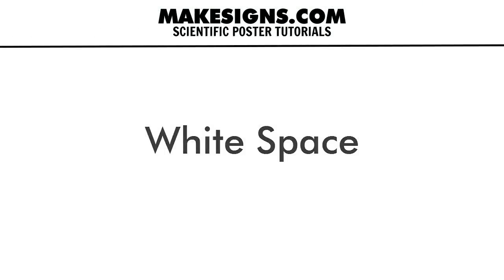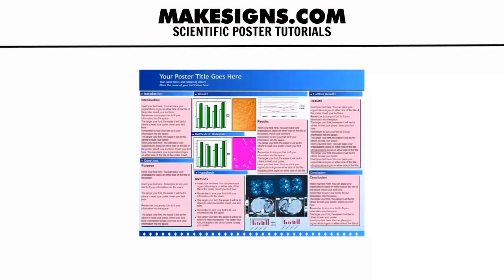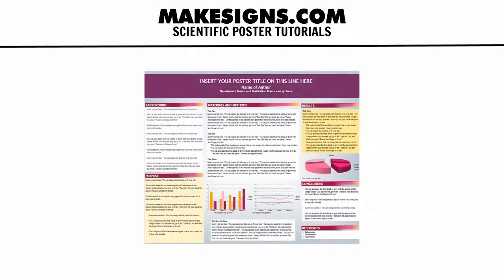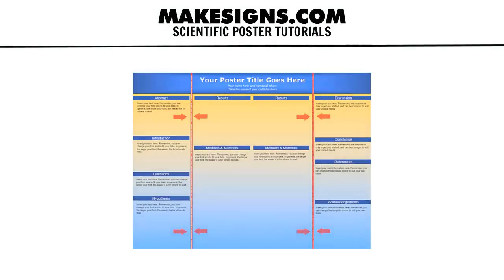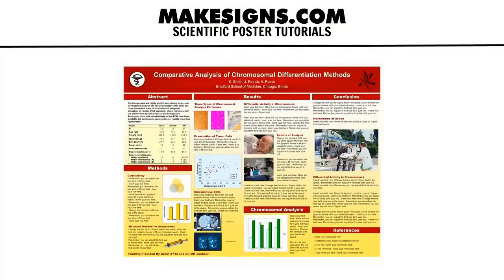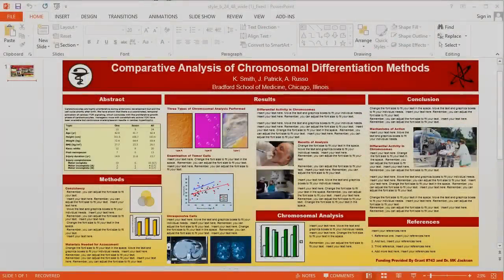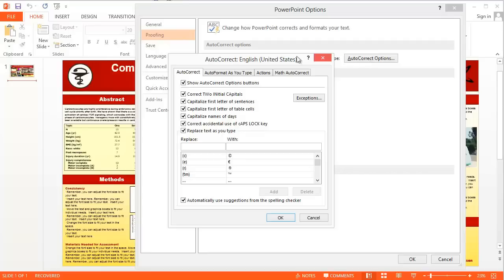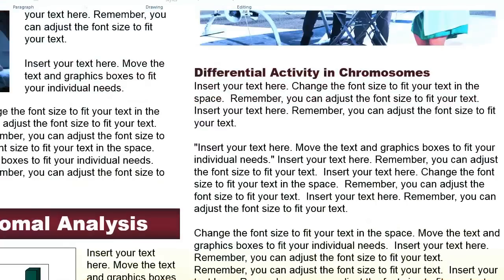Poster Layout - The Best Layout Tips For Your Research Poster